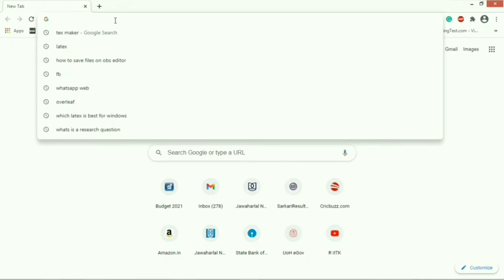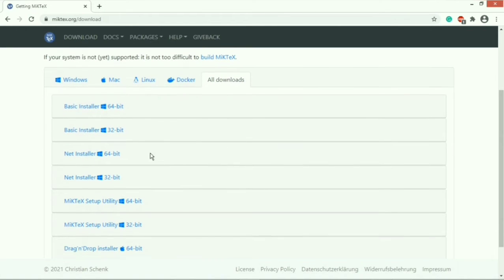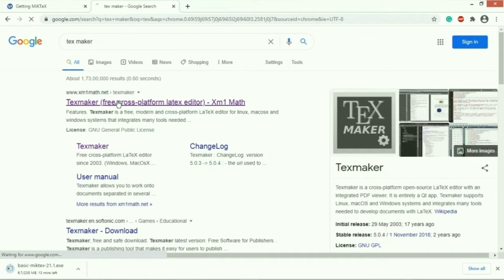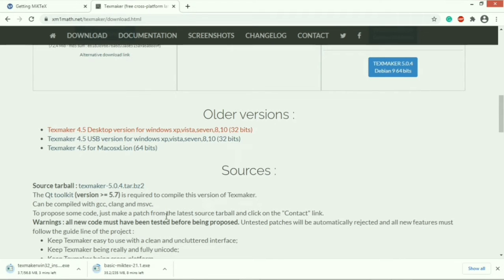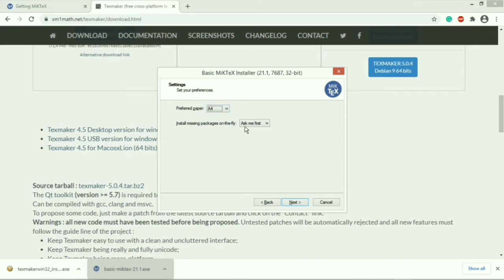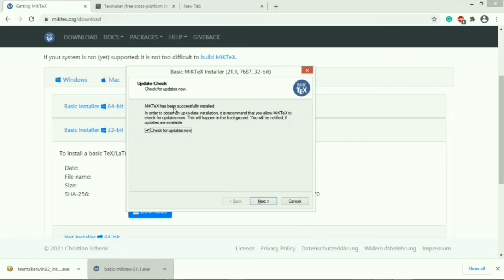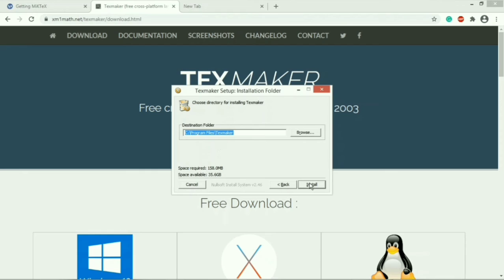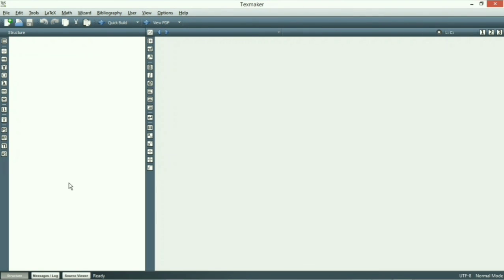Right way to install latex in windows laptop || Latex tutorial for beginners || latex software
Hi there, learn the right way to install LaTex in the windows laptop and avoid glitches.

About us:
Hello there, we are working to make this the biggest educational channel. In this channel, you will get videos on various topics like current affairs, economics, finance, stock trading, technical stuff, etc. You may go through the playlist to avoid randomness.